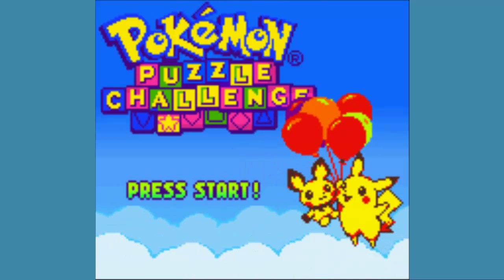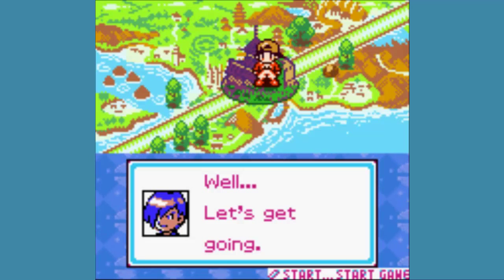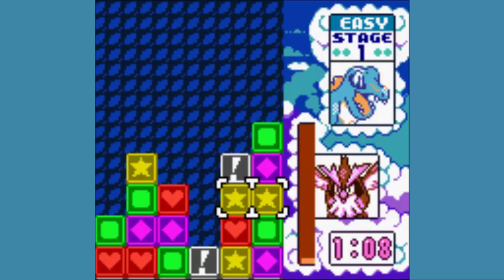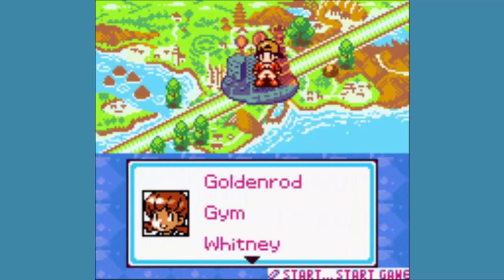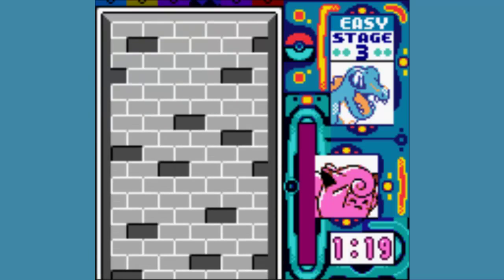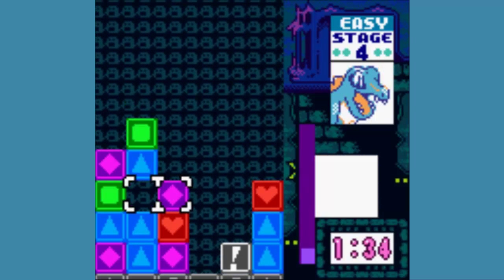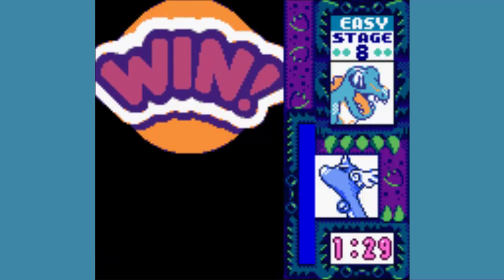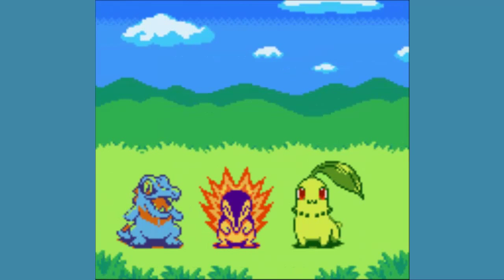Let's Play Pokemon Puzzle Challenge (GBC Easy Mode)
I take on the challenge of defeating this game and all 3 difficulties that come with it you will see how really fun and challenging this game can be.